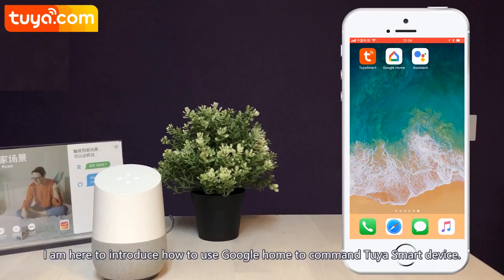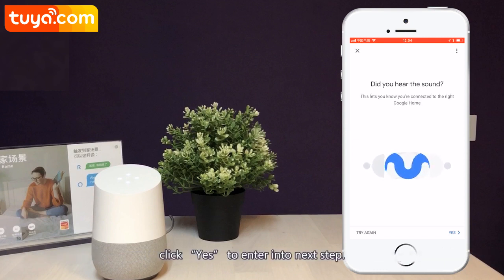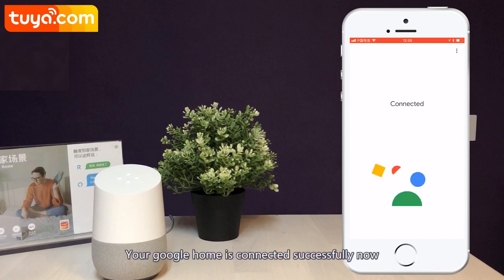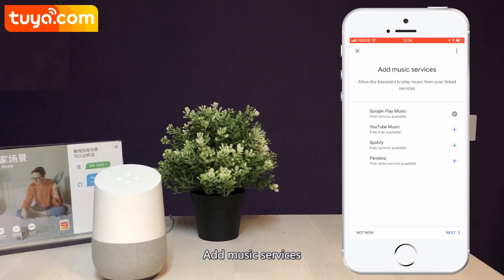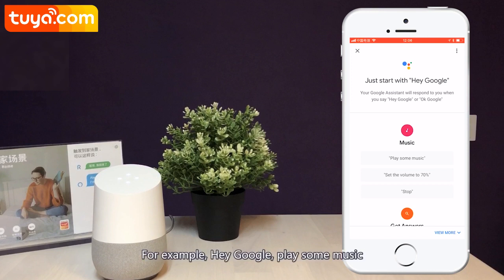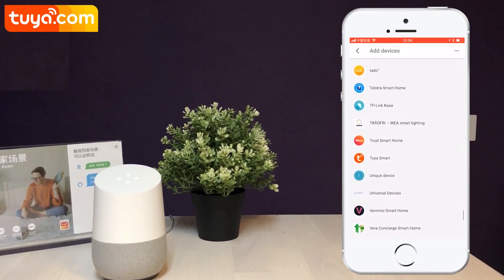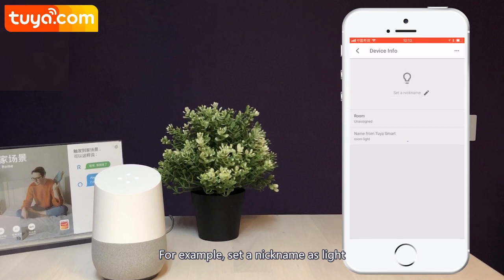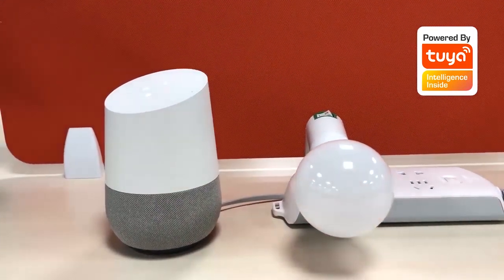Quick Guide of Using Google Home to Control Tuya Smart Devices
Learn the quick and easy way to set up your electriQ smart devices with Google Home!